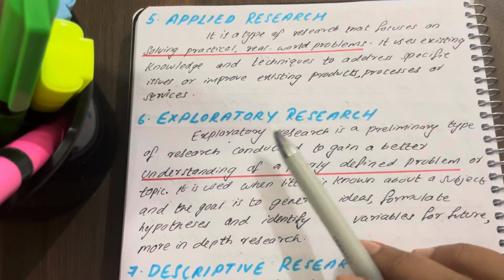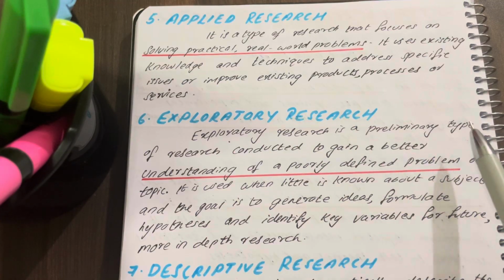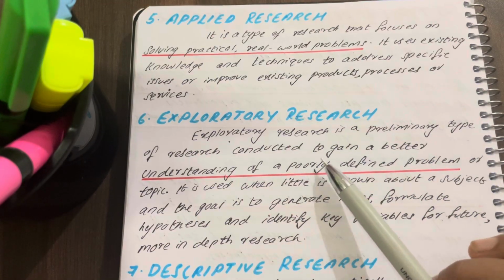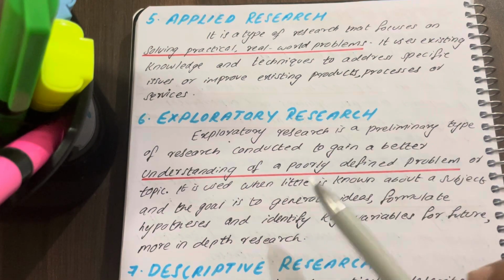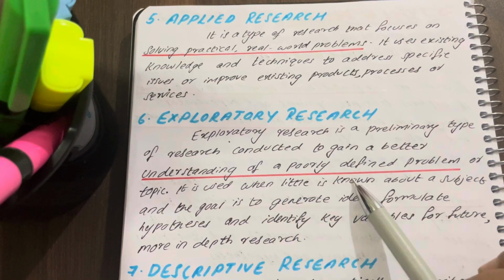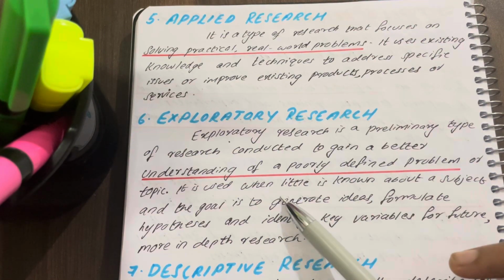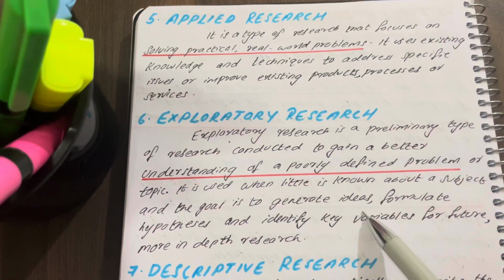Part 2 Research Aptitude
Module 1 + Module 2 Types of Research